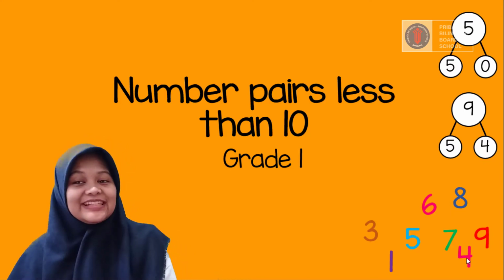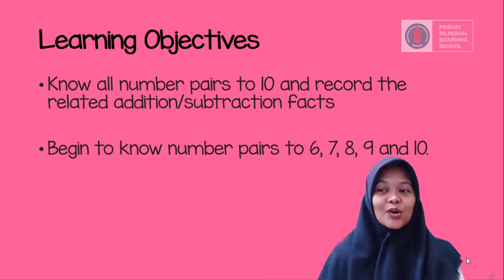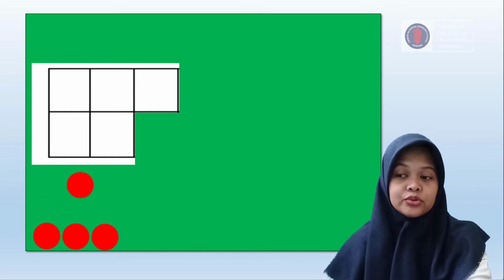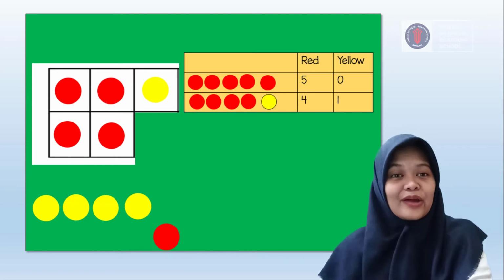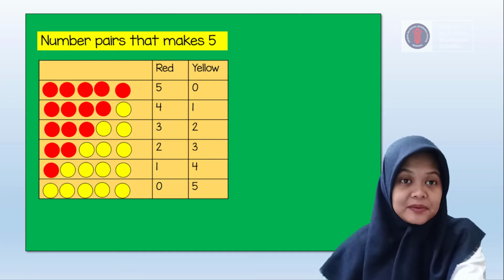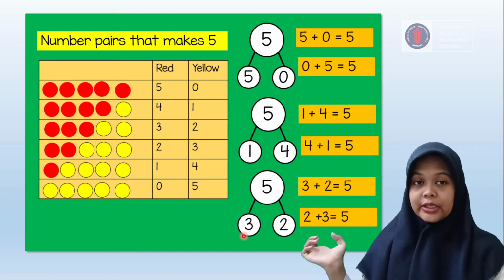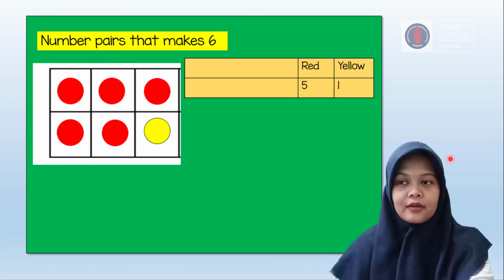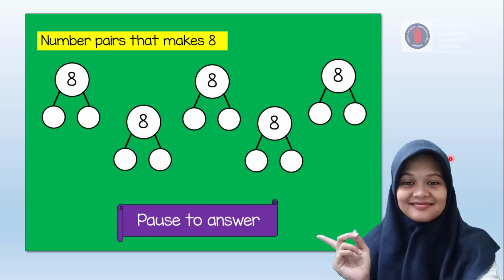Mathematics Lesson | Topic : Number pairs less than 10 (Grade 1)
Shani Rahmawati, M.Pd teaches Mathematics to discuss the topic : Number pairs less than 10.